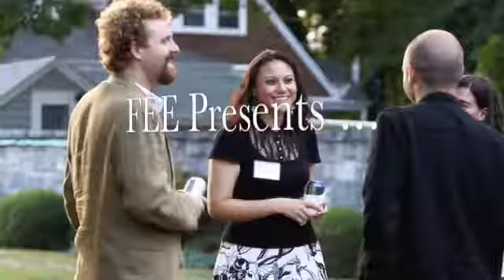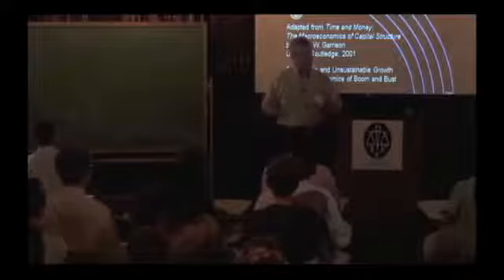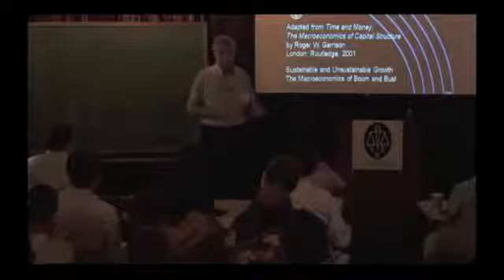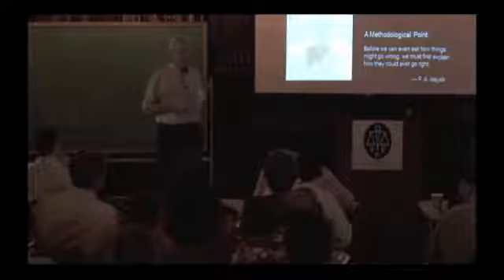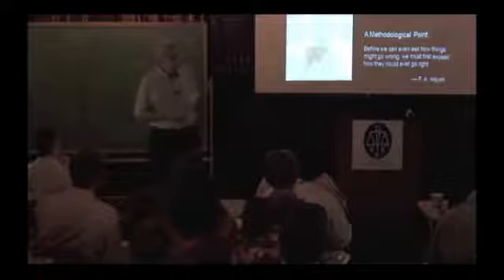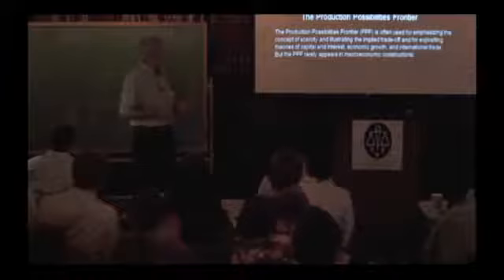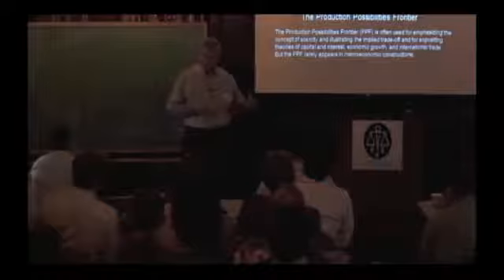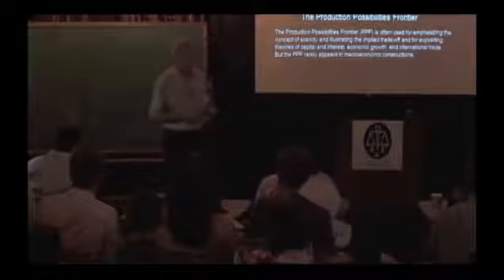The Macroeconomics of Capital Structure | Roger W. Garrison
Lecture presented by Roger W. Garrison on August 3, 2010 at the Foundation for Economic Education seminar "Advanced Austrian Economics."

Established to study and advance classical liberalism, the Foundation for Economic Education (FEE) is the oldest free-market organization in the United States. Murray Rothbard recognized FEE for creating a "crucial open center" that he credits with launching the movement.

FEE researches and advocates free-market, classical liberal, and libertarian ideas through lectures as well as publications. The lectures are either a part of week long seminars featuring multiple faculty, or feature one prominent speaker for the Evenings at FEE series. Outreach efforts include a monthly magazine, The Freeman, as well as pamphlets, lectures, and academic sponsorship. FEE publishes reprints of classic libertarian texts.

In 1946, FEE was founded by Leonard Read of the Los Angeles Chamber of Commerce, Donaldson Brown of General Motors Corporation, Professors Leo Wolman of Columbia University and Fred R. Fairchild of Yale University, Henry Hazlitt of the New York Times, Claude Robinson of Opinion Research Corporation, and David Goodrich of B. F. Goodrich. The William Volker Fund was instrumental in subsidizing FEE's establishment. (Source: Wikipedia)